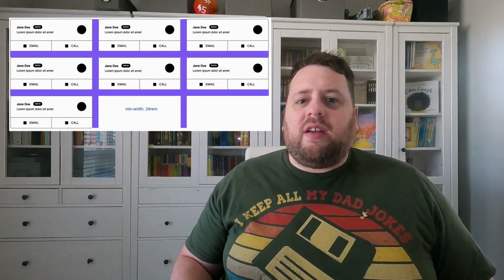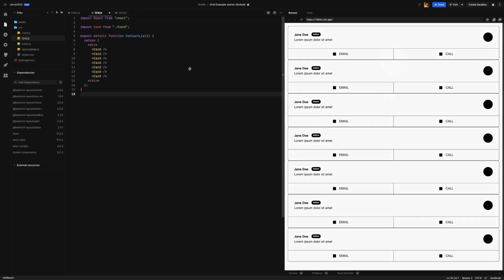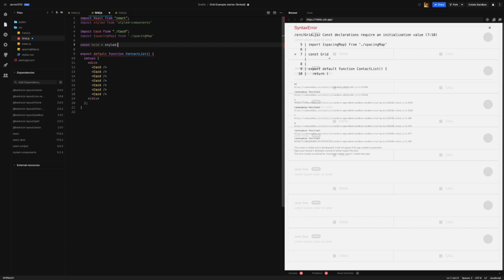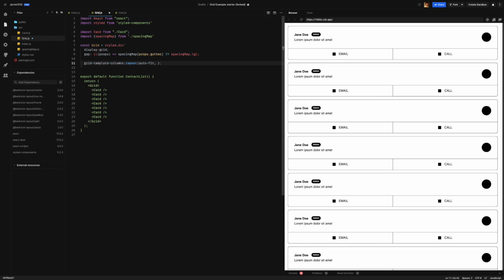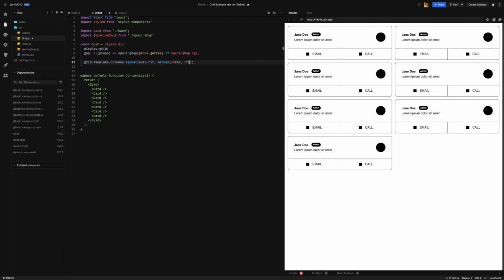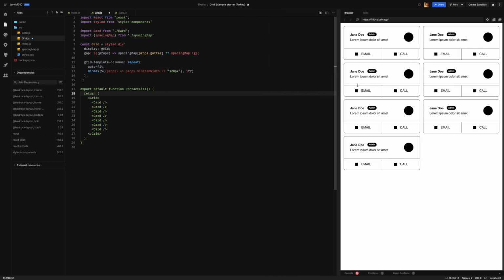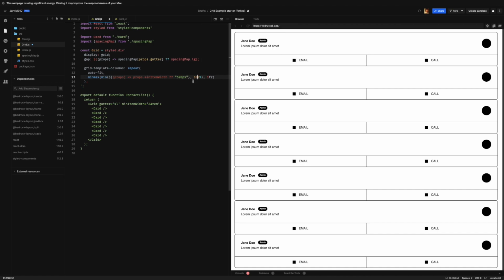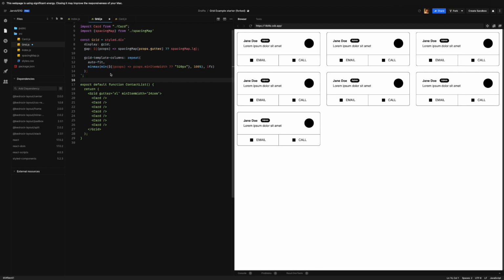Build a Responsive CSS Grid Layout in React (Part 4 of 5) with Sr Software Dev, Travis Waith-Mair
Build 5 CSS layout primitives in React, in this 5-part YouTube exclusive series with Travis Waith-Mair.  Travis is the creator of the Bedrock Layout Primitives library and the author of newline course, Composing Layouts in React In this YouTube series, learn how to build the Stack, Split, Columns, Grid and Inline Cluster components for your React web app using the most up-to-date techniques in 2022.

Building an inherently responsive grid of items has been reduced down into a single line of CSS. In Part 4, learn how to build the Grid primitive that easily lets us achieve this layout. Here is a starter project you can fork to follow along,

Learn practical skills needed to build nearly any layout for the web without depending on heavy CSS frameworks in the full 4+ hour course, Composing Layouts in React,

This YouTube series and complete course is produced by \newline; building courses for developers from software professionals. We democratize production-level details that you would have to spend years educating yourself by working at a Silicon Valley company.